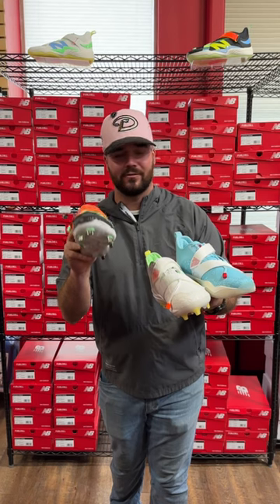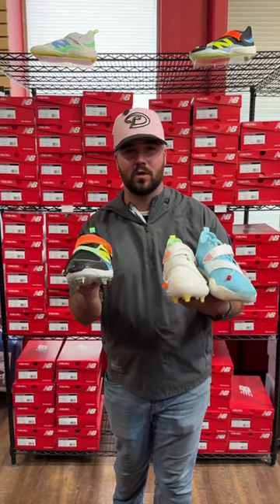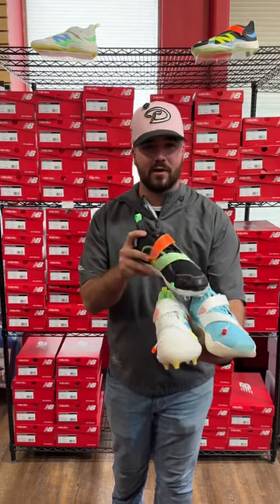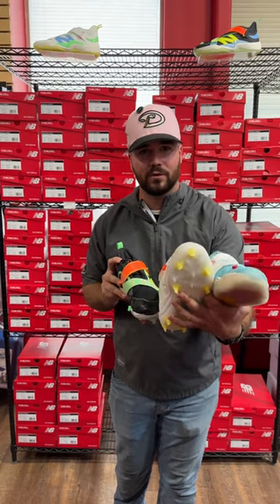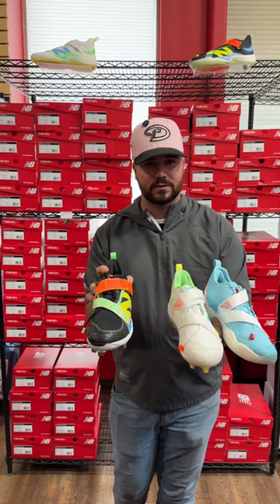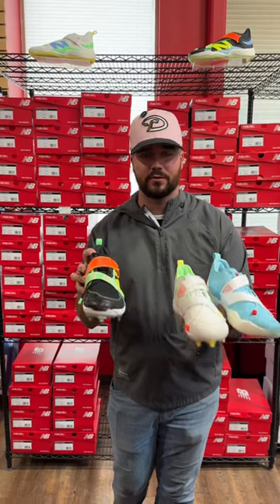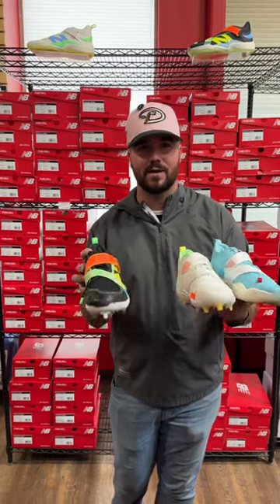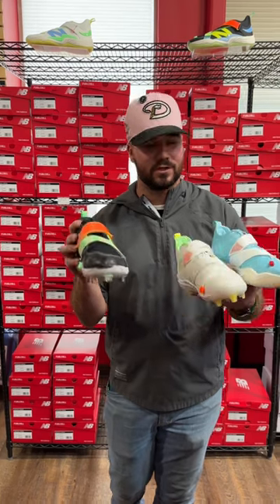NEW Francisco Lindor Cleats & Turfs 🔥